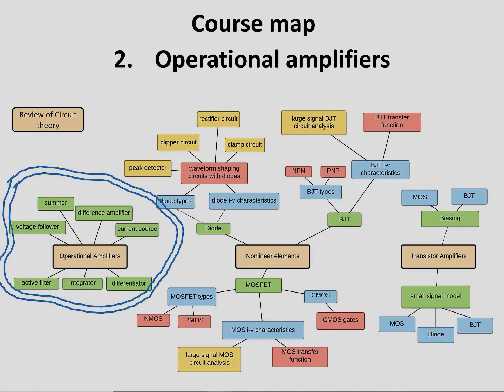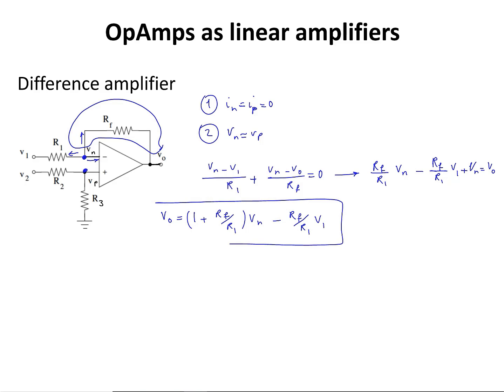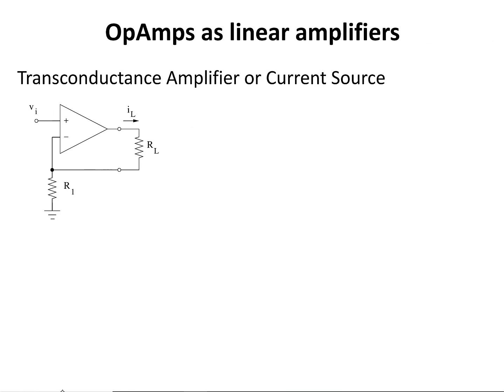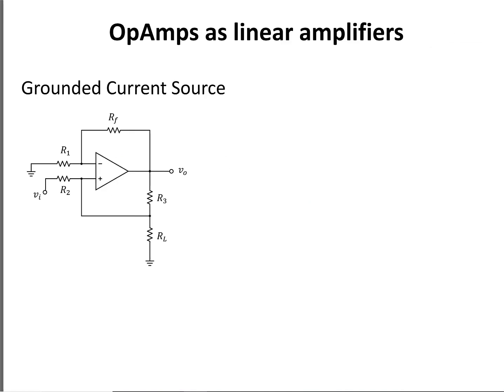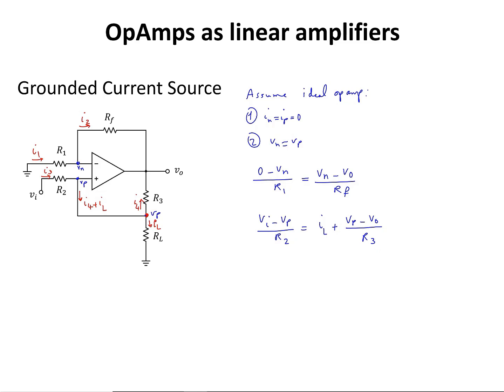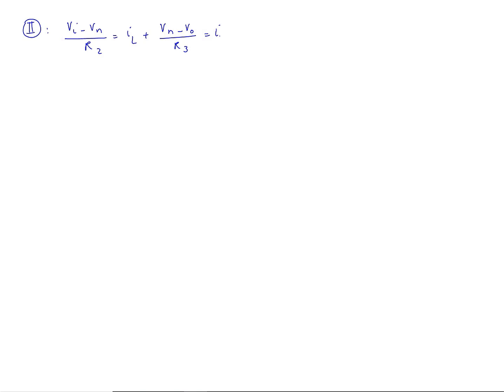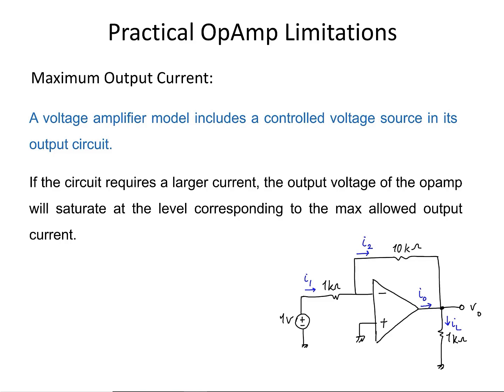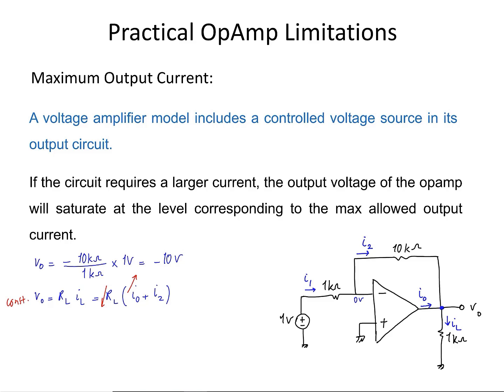Lecture 4 video edited2